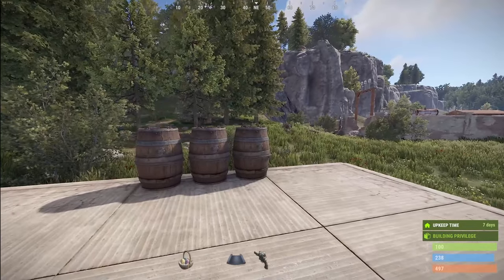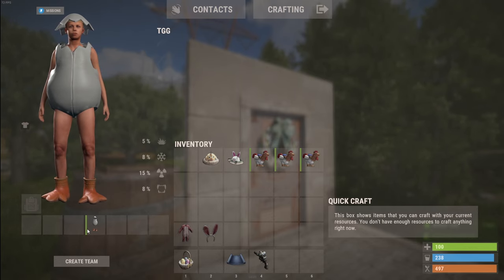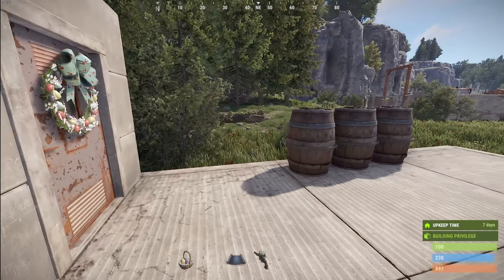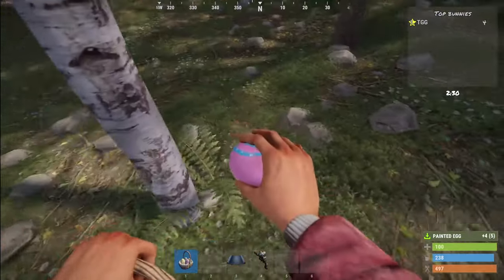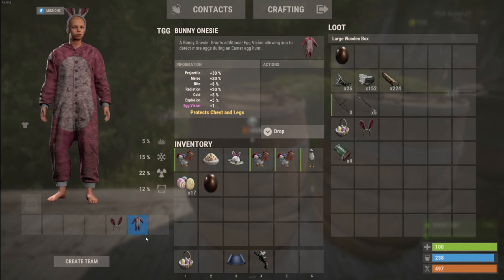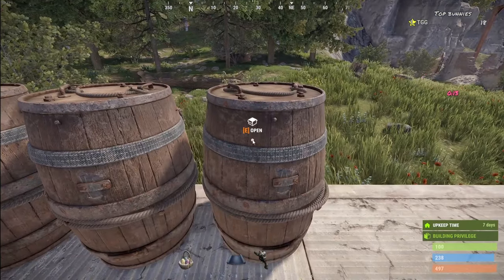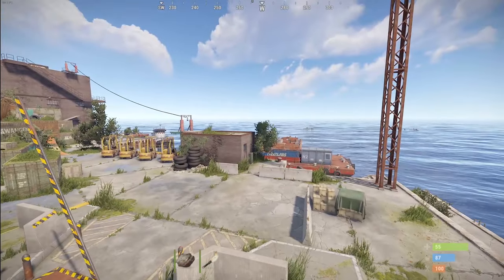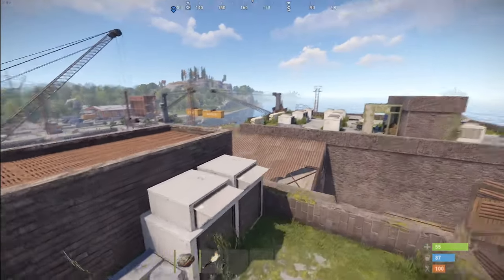Rust What's Coming | Easter 2024 & Early Look At New Harbor Changes #269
Rust What's Coming | Easter 2024 & Early Look At New Harbor Changes #269 (Rust News & Updates) - Join me as we take a look at the newest upcoming content and concepts for Rust!

0:00 - Intro
0:33 - Shop Items
2:15 - Egg Hunt
6:45 - Harbor Changes
10:43 - Goodbye
11:03 - Outro